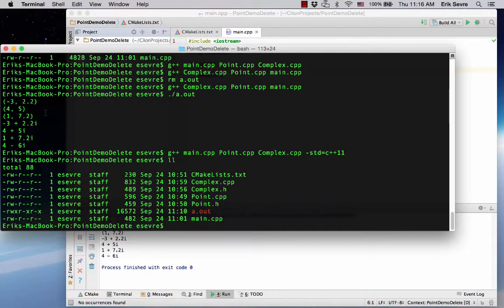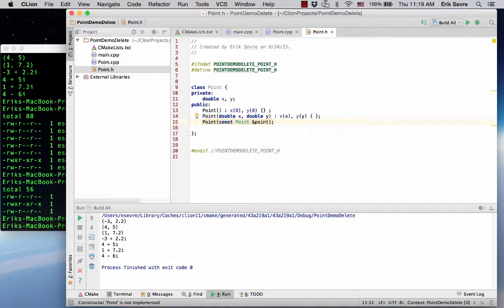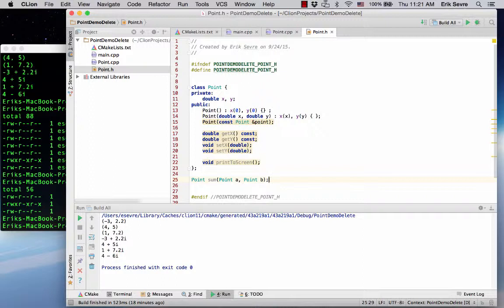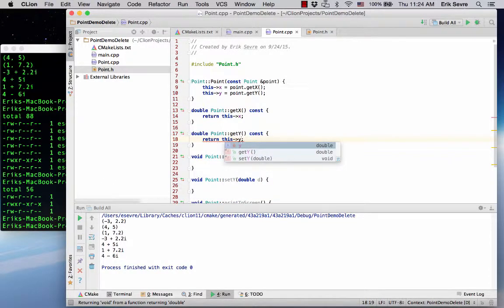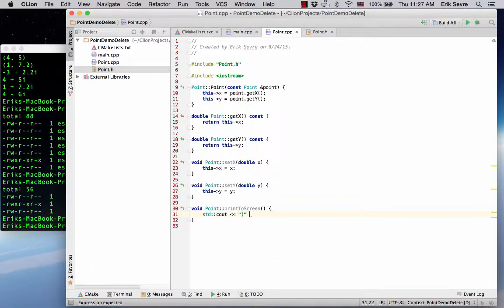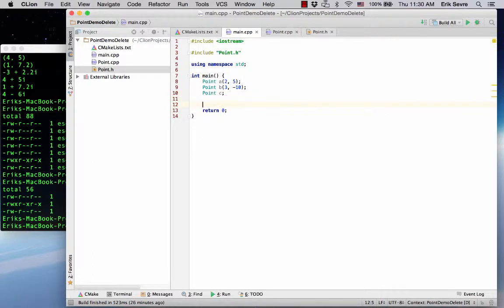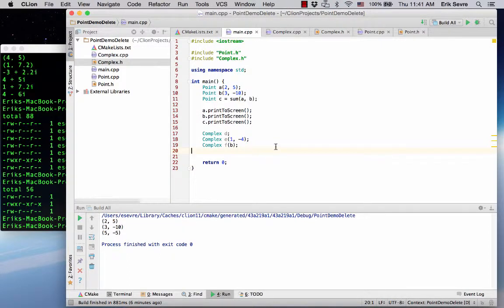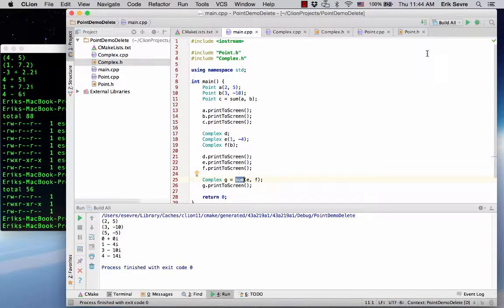C++ Classes an Objects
A quick video, originally made to help my students, on some issues related to making classes that are split between header and source files.